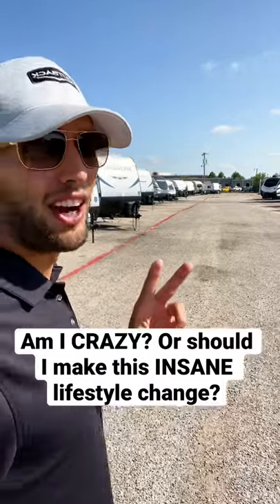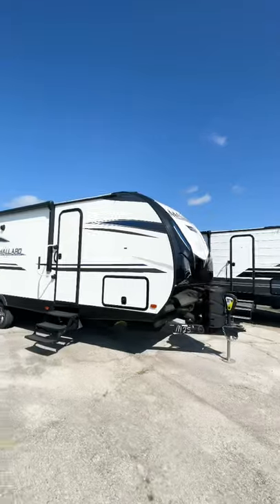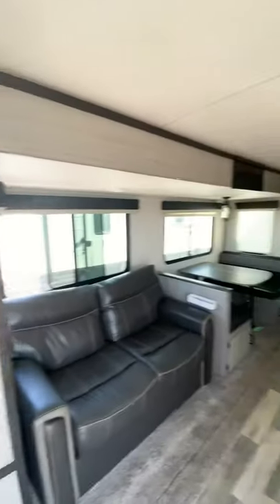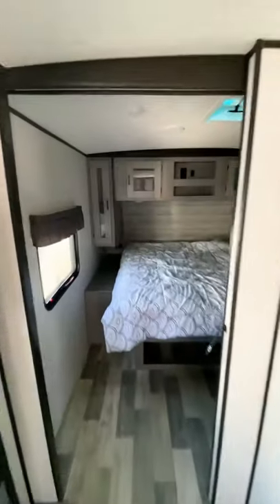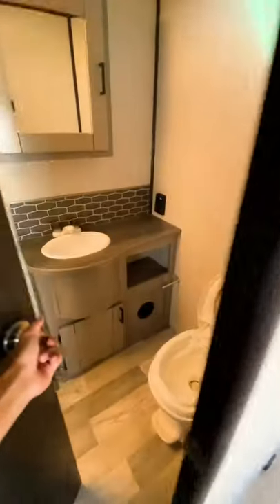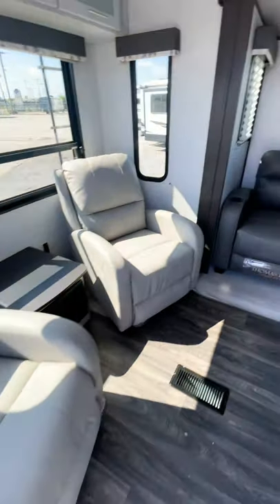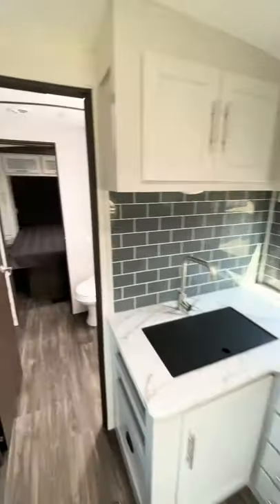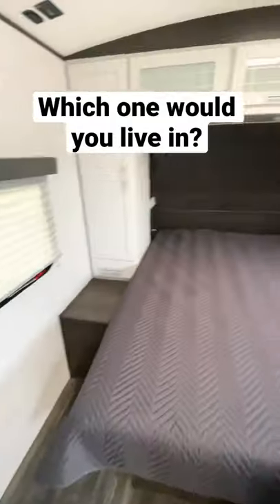Could You Make this INSANE Lifestyle Change?